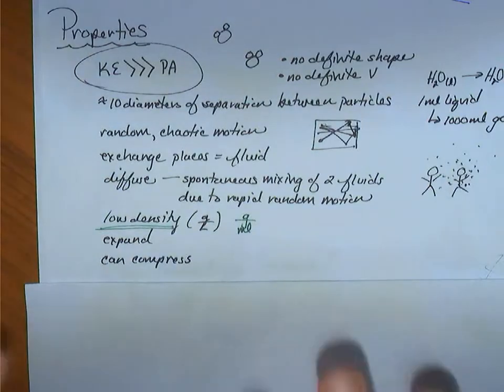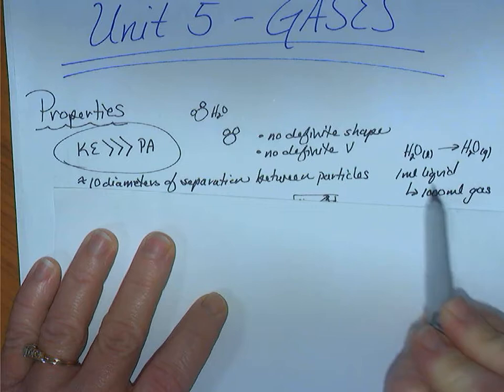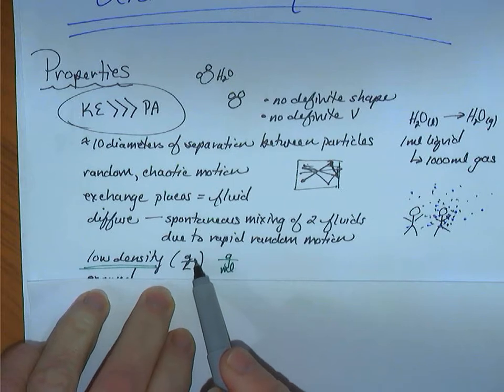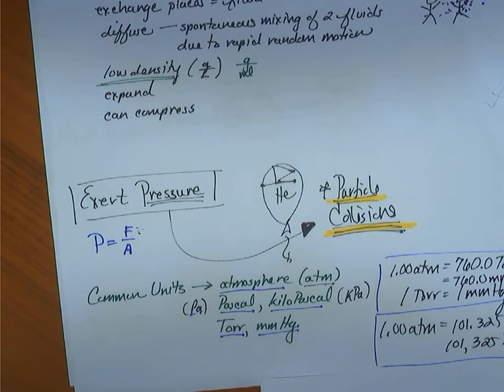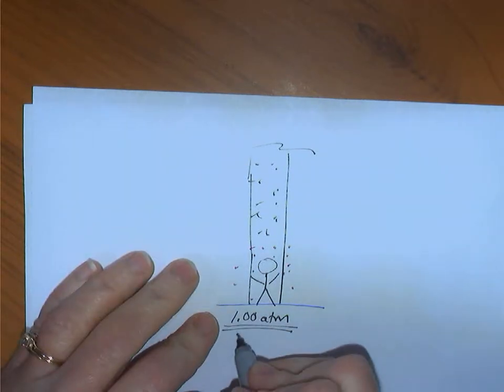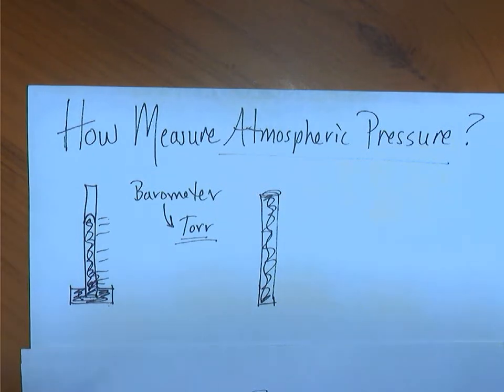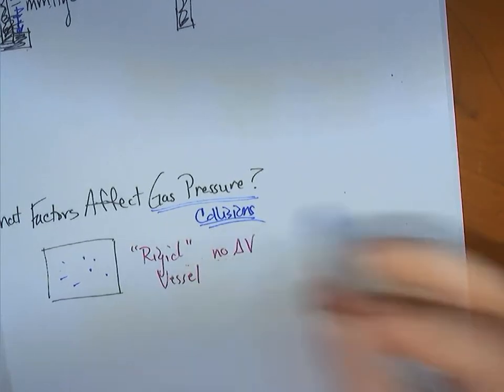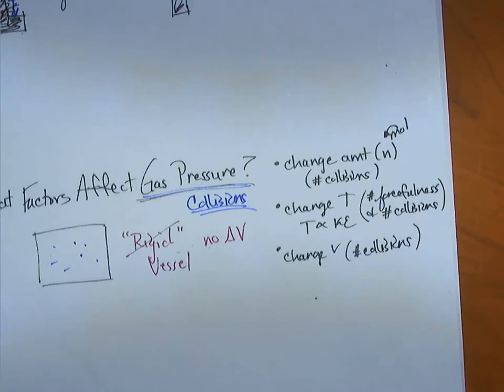AP Chem - Unit 5 Video 1 (Properties of Gases)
Properties of Gases, Gas P